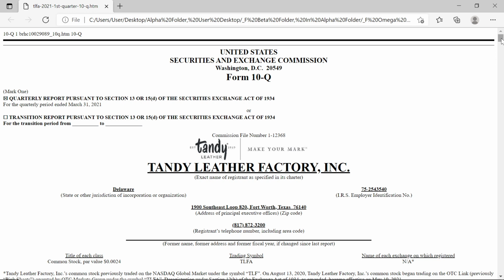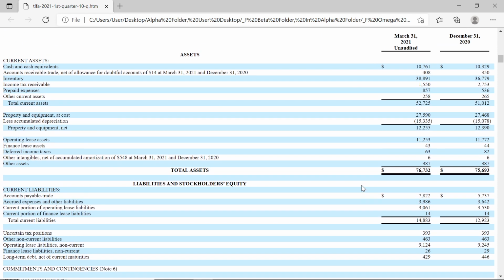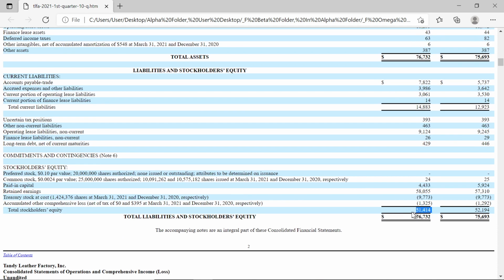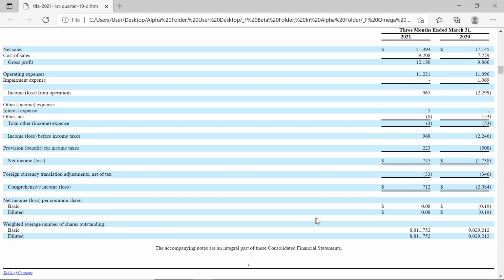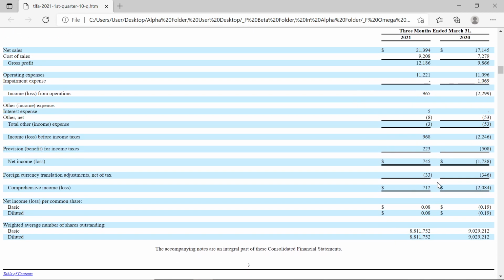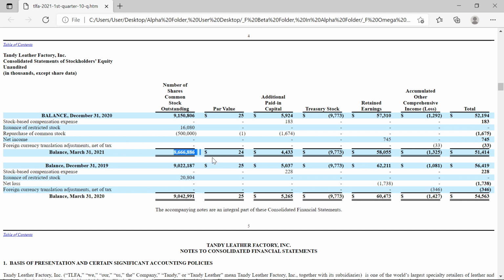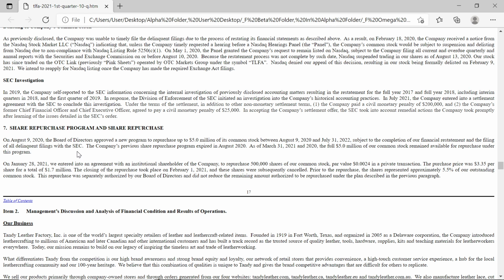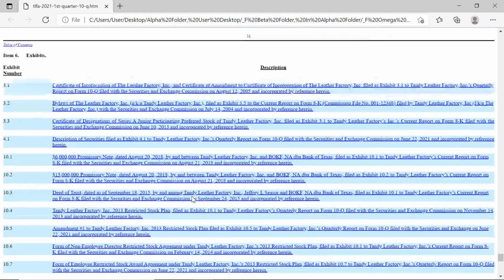Getting Rich via Investing On The Side - Intro to the Quarterly Report - Free PhD in Stock Picking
In this video I introduce the viewer to the 10-Q Quarterly Report filed by companies with publicly traded stock.

This introduces the financial statements and we take a look to see what they're really saying.

We see where the company records the stock buyback that $TLFA did during February, 2021.

And get the importance of the Balance Sheet, Income Statement, and Statement of Cash Flows.

The result of reading this statement starts to be explained about 1/2 through the video: This wonderful business is trading at 50c on the dollar.

Education for investors. Investing for all ages.
Read a write up here on $TLFA here
(first post, you may need to scroll down to get to it)